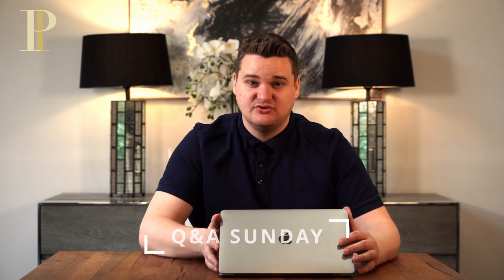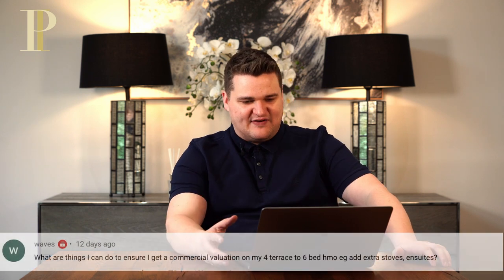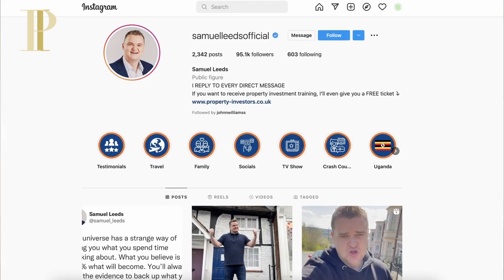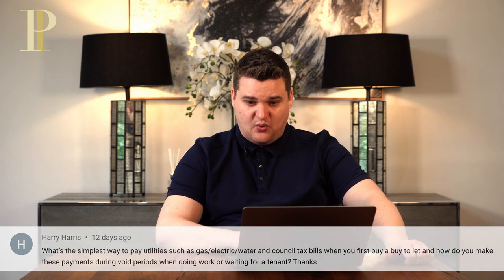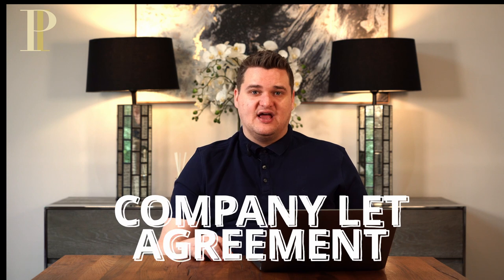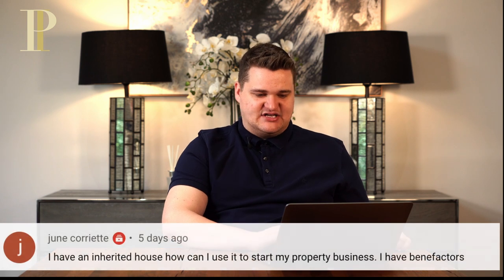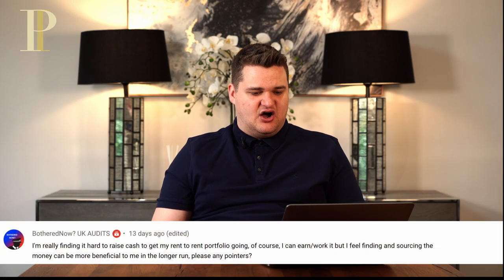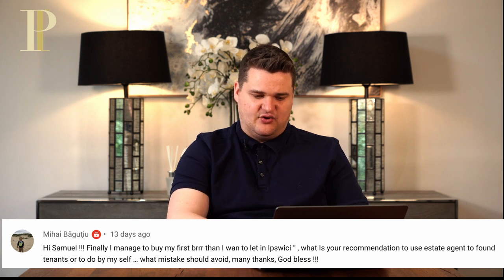How To Get a Commercial Valuation on HMO’s (Houses in Multiple Occupancy) - Property Q&A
Welcome back to my Q&A Sunday where I will answer your property questions from last weeks video.

Timestamps:

1:32 - What are things I can do to ensure I get a commercial valuation on my 4 terrace to 6 bed hmo eg add extra stoves, ensuites?

03:23 - What’s the simplest way to pay utilities such as gas/electric/water and council tax bills when you first buy a buy to let and how do you make these payments during void periods when doing work or waiting for a tenant? Thanks

05:22 - Hi Samuel I want to rent a apartment and do air bnb but I’m having issues getting a landlord to give me on sublet lease

06:01 - Hi Samuel, is it possible to take over a hmo on a rent to rent with existing tenants in it. If so how would you go about it.

07:18 - I have an inherited house how can I use it to start my property business. I have benefactors

08:13 - I'm really finding it hard to raise cash to get my rent to rent portfolio going, of course, I can earn/work it but I feel finding and sourcing the money can be more beneficial to me in the longer run, please any pointers?

09:21 - Finally I manage to buy my first brrr than I want to let in Ipswich, what Is your recommendation to use estate agent to found tenants or to do by my self … what mistake should avoid, many thanks, God bless !!!

📖 My favourite book

*WARNING* Samuel Leeds will never give out his number in the comments of this YouTube channel. There is currently a channel impersonating Samuel Leeds and commenting on videos with a number to message about investing in cryptocurrencies so please beware of this.